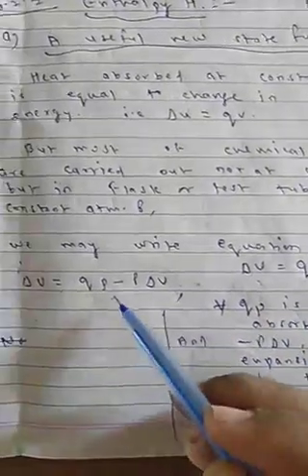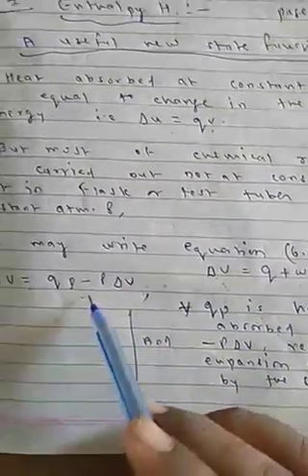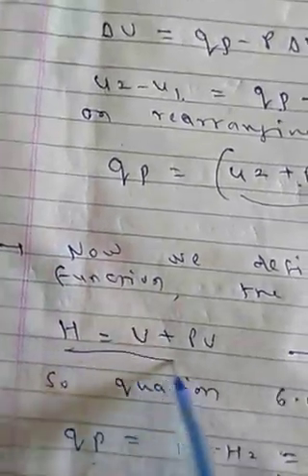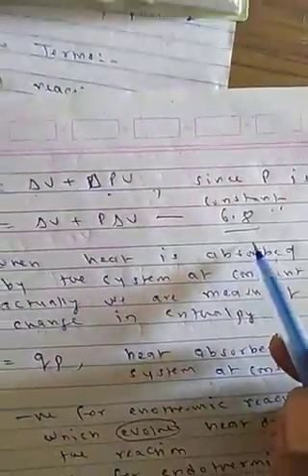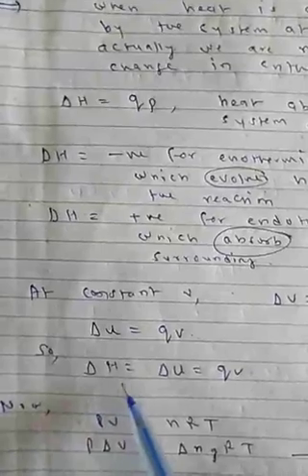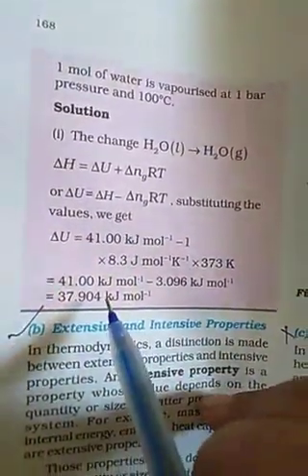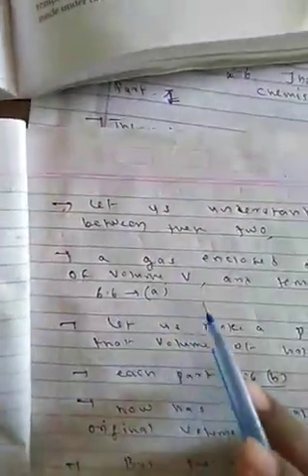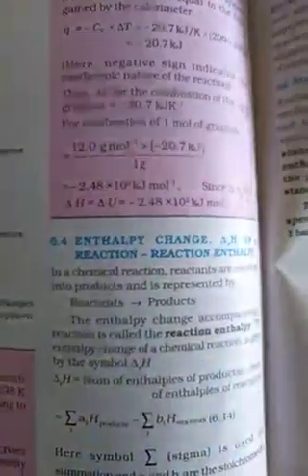Chemistry part 1 class 11 school Amv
Chapter 6 Thermodynamics by Asha Gulrajani mam